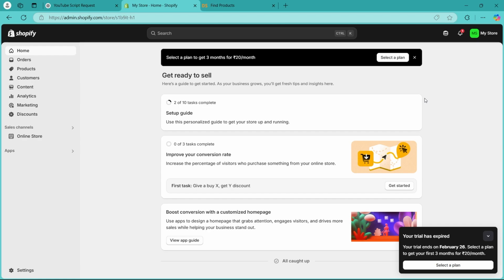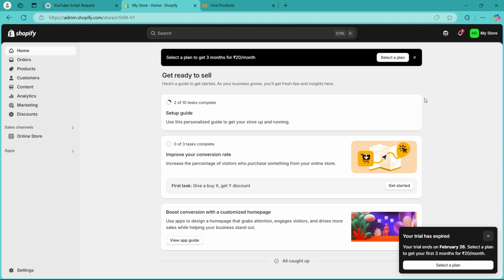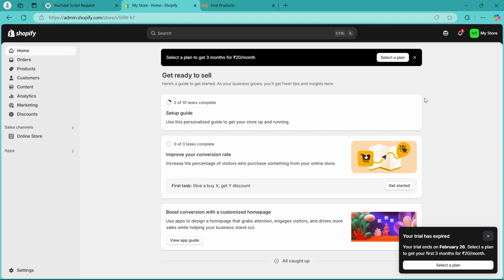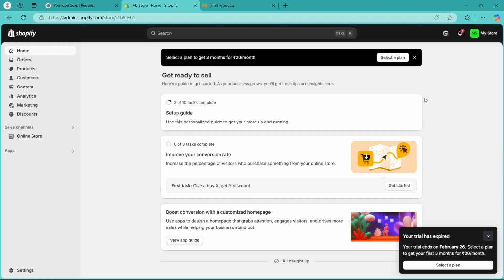How To Fix People Are Visiting Store But No Sales (SIMPLE & Easy Guide!)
Getting traffic but no sales on your Shopify store? Learn how to fix conversion issues by optimizing product pages, improving checkout flow, and using effective marketing strategies. This guide covers pricing adjustments, trust-building tactics, and ways to enhance user experience to turn visitors into paying customers. Follow these proven tips to boost your sales today!